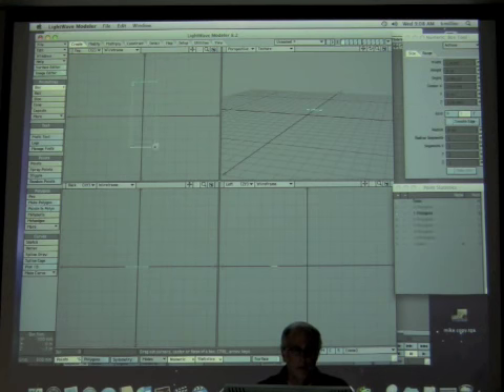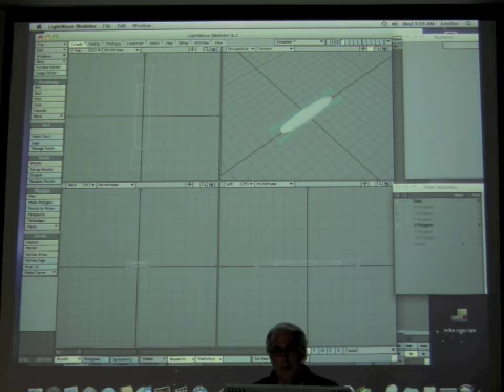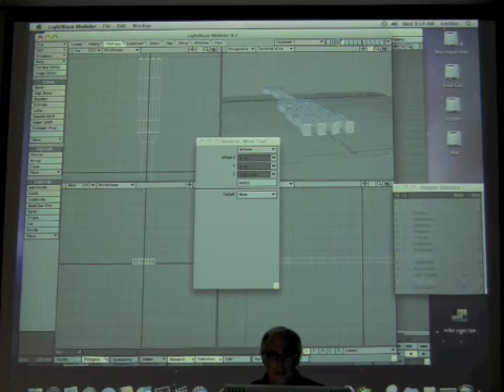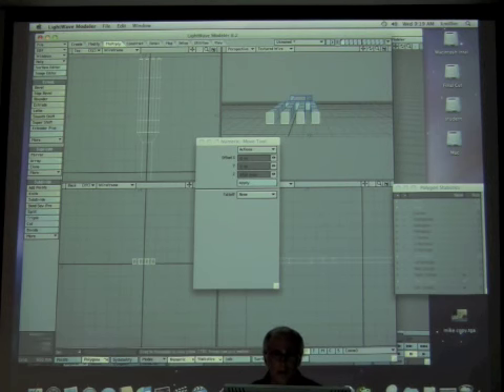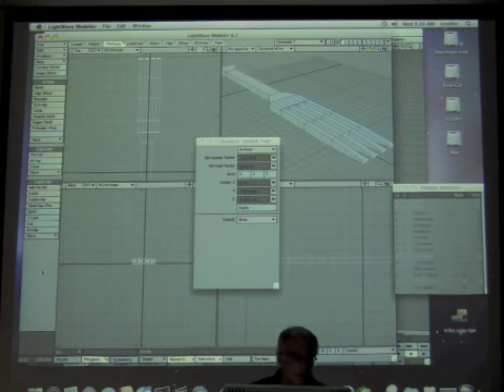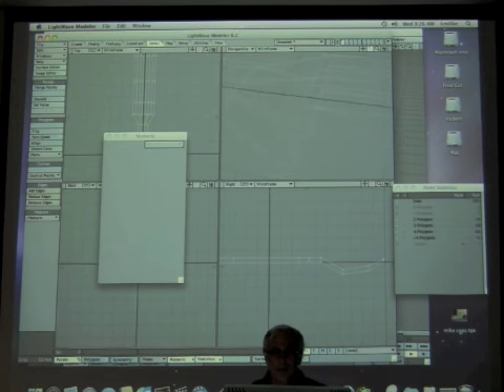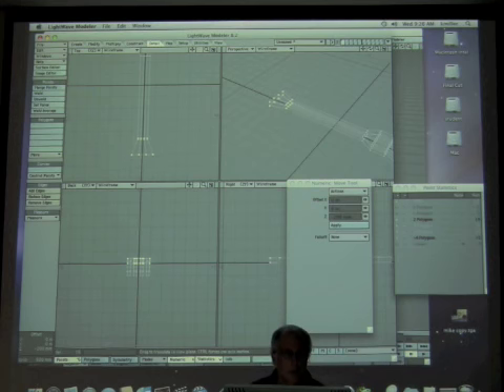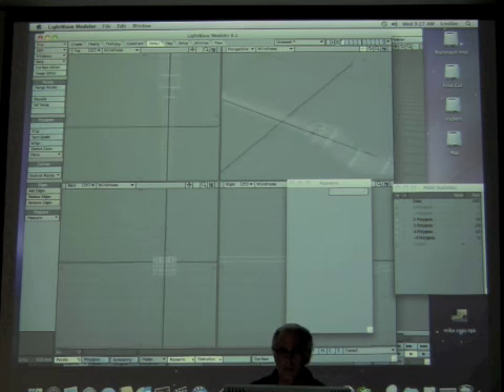Art 195 - Building a fork using organic modeling techniques_lec18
This lecture is the second in the series covering basic organic modeling techniques in Lightwave.

Instructor: Kirk Miller